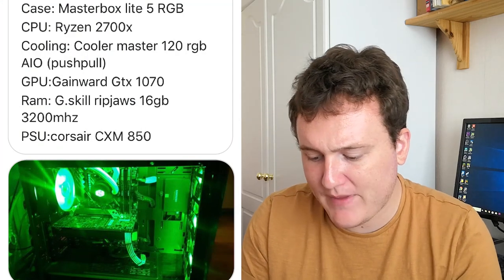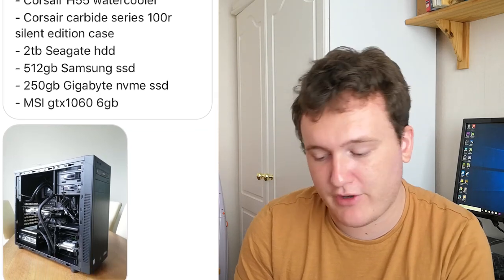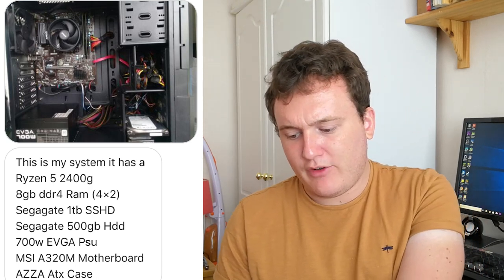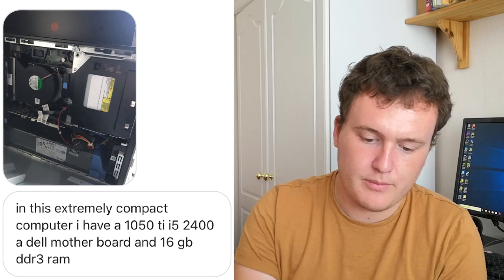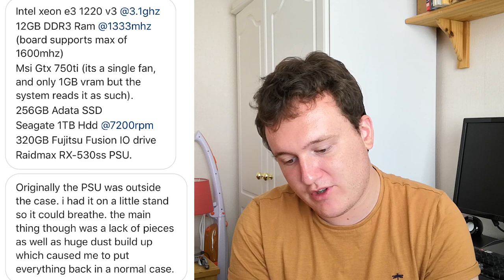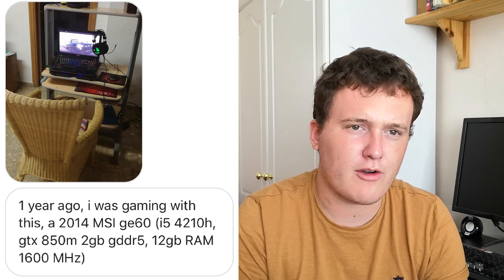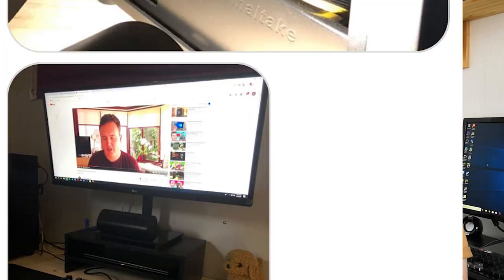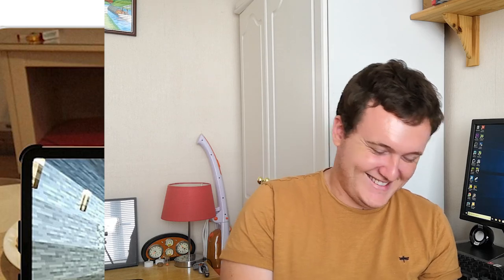Reviewing Your Gaming Rigs - Episode 2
Because of all the requests and submissions I've decided to make episode 2 early. So let's take a look at some of your gaming PCs!